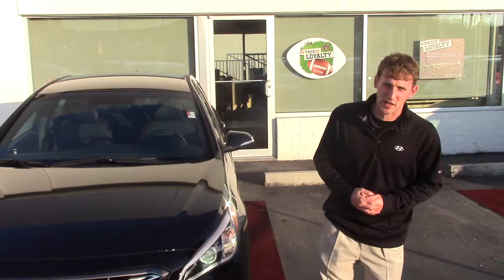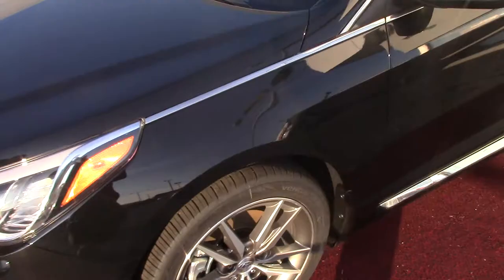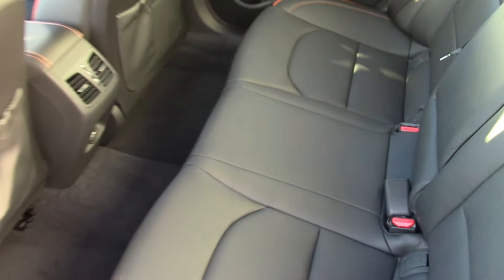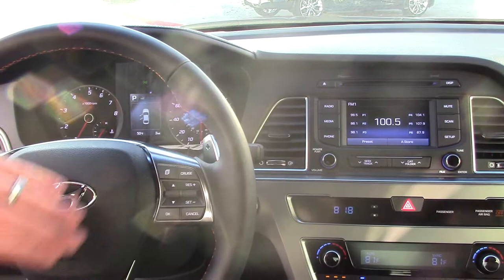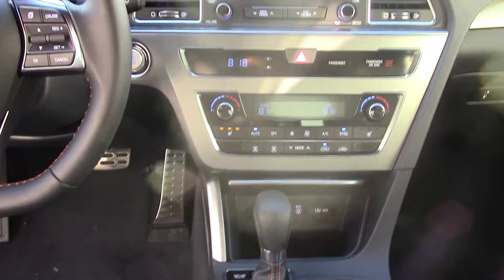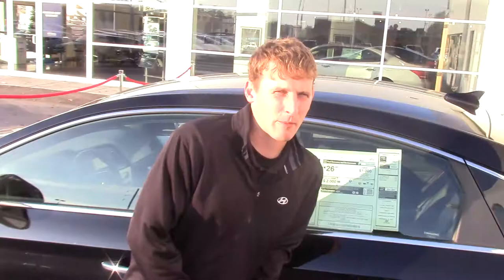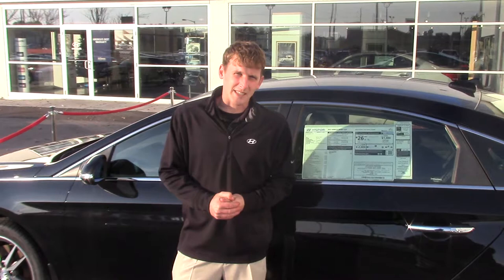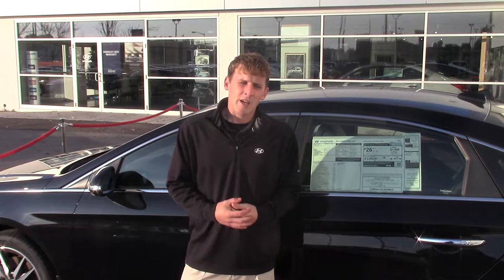Hey Alvin, CHECK OUT THIS 2015 HYUNDAI SONATA FROM TAMERON HYUNDAI IN HOOVER ALABAMA